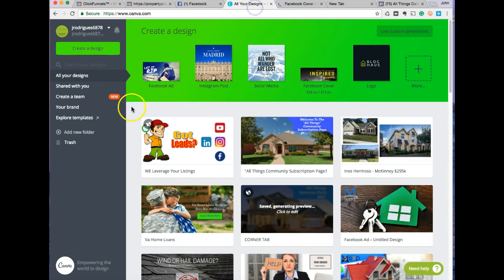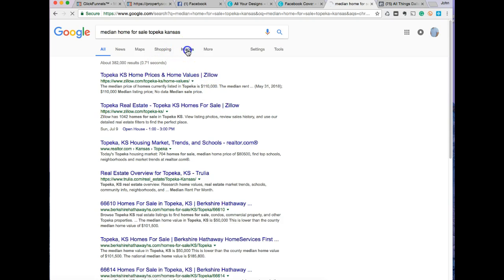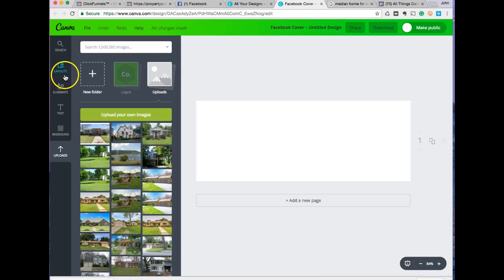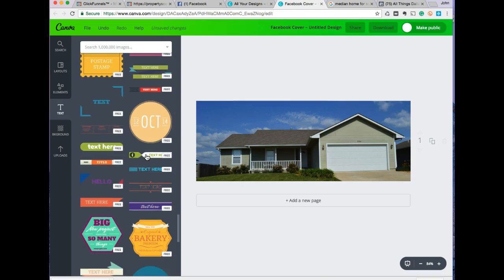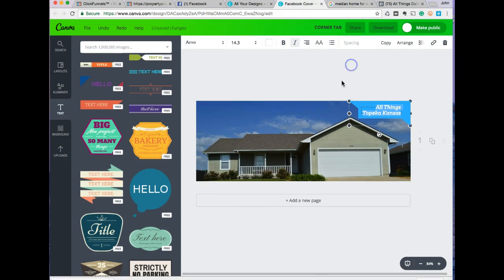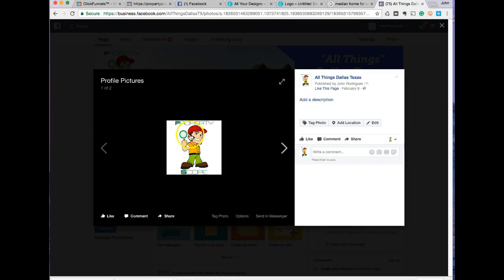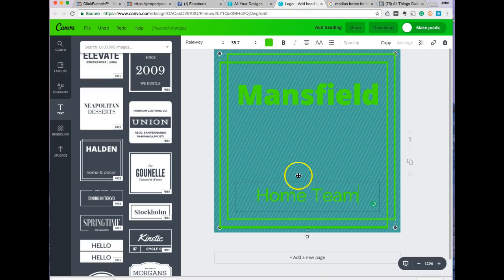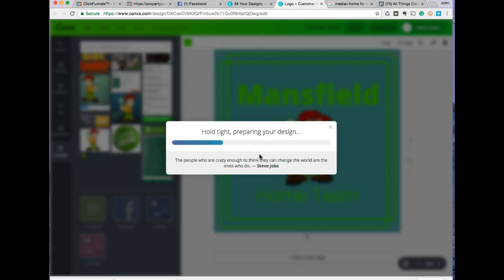Creating Your Banner & Avatar Images